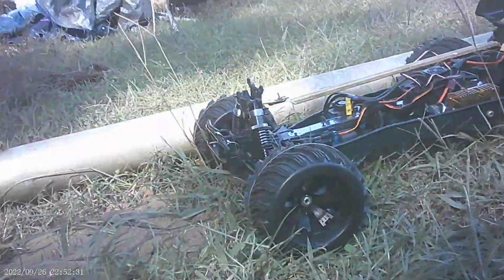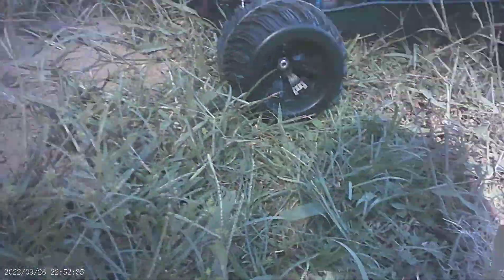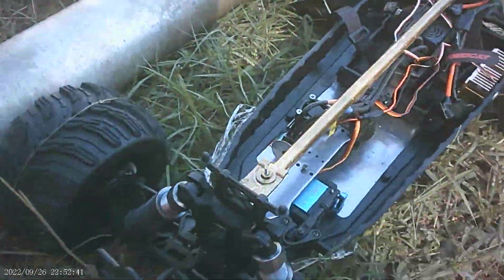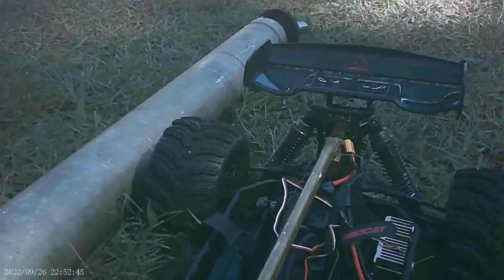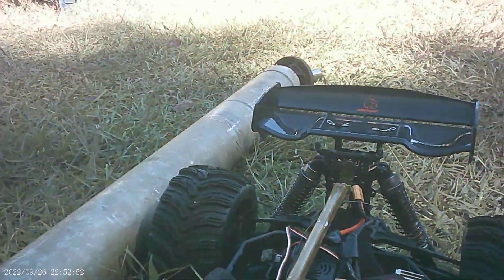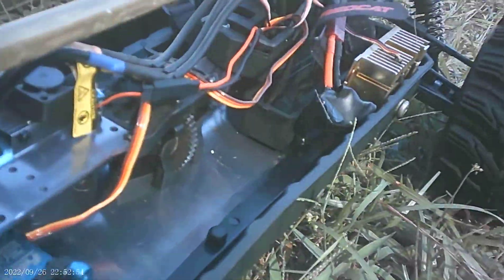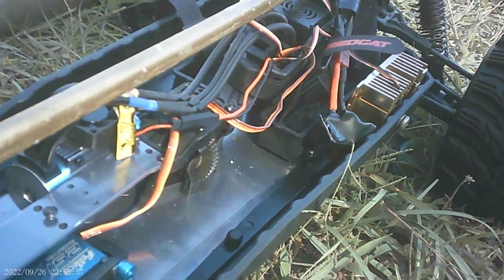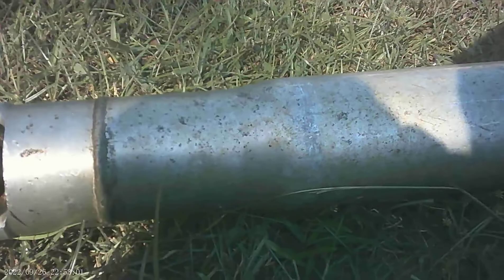Beefcake center driveshaft upgrade from full-size pickup truck 😂🔧🔩